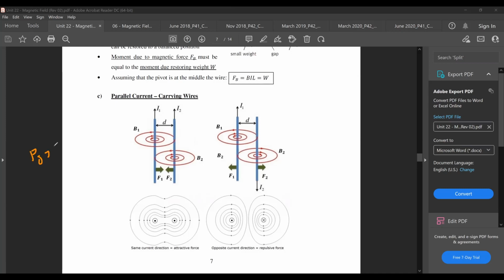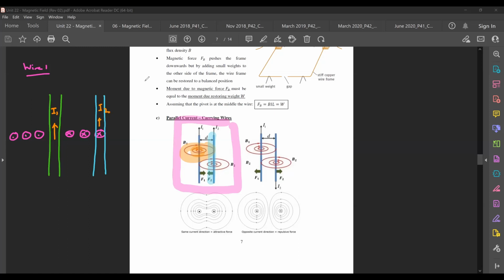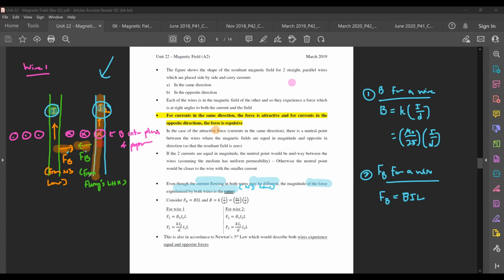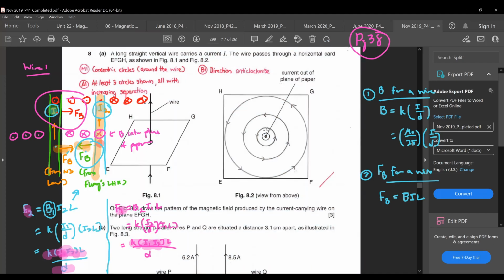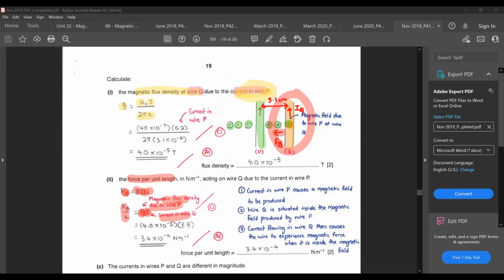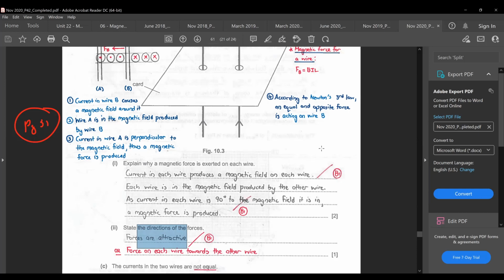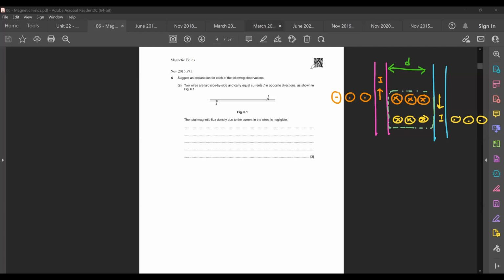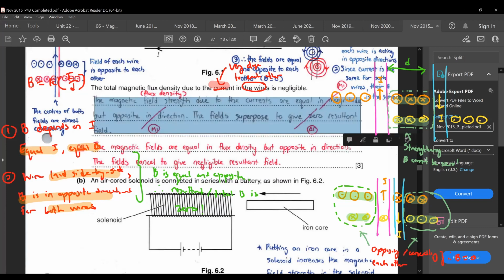Force on Parallel Wires | ON 2019 P41(Q8) | ON 2020 P42 (10) | ON 2015 P43 (Q6) | Physics 9702 (A2)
CAIE Physics 9702 (A2) | Questions on magnetic field of parallel wires
0:00 Determining force between current-carrying parallel wires
13:55 Oct/Nov 2019 P41(Q8)
23:18 Oct/Nov 2020 P42 (Q10)
27:32 Oct/Nov 2015 P43 (Q6)